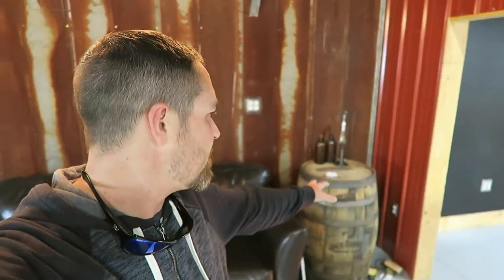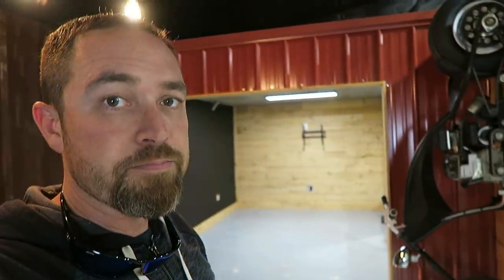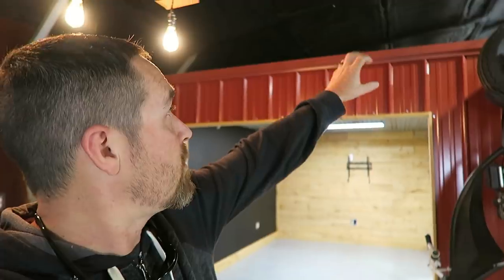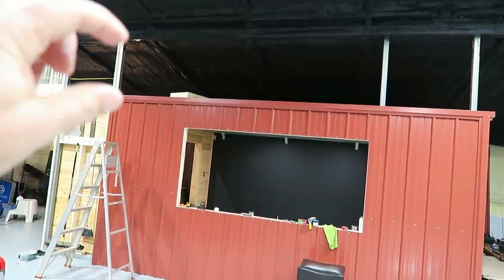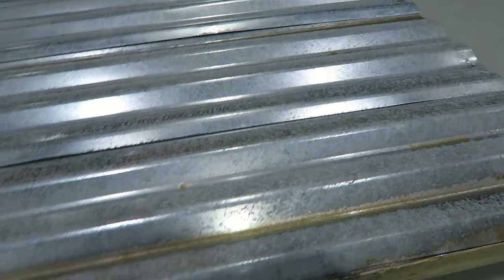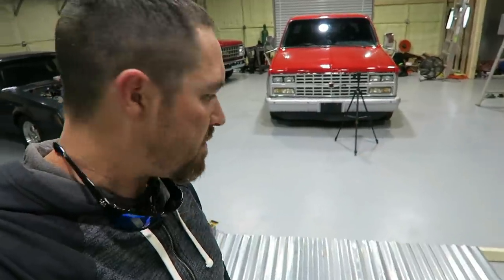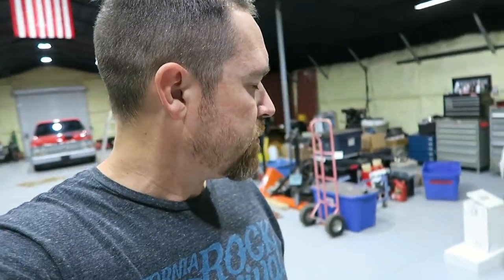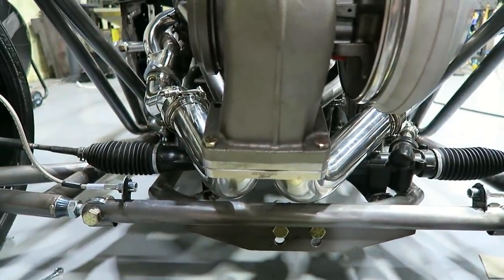Dream Garage Build Gets New Signs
On this episode of The Fab Forums I work on the "dream garage" a little with some new signs and art work.